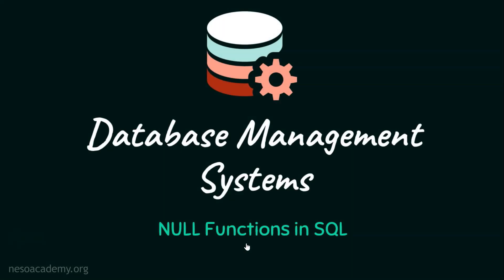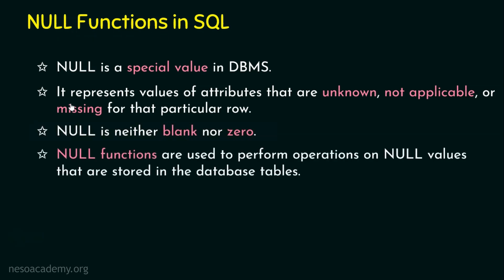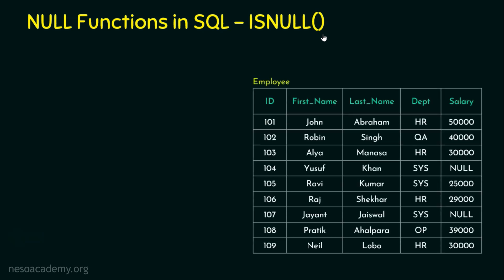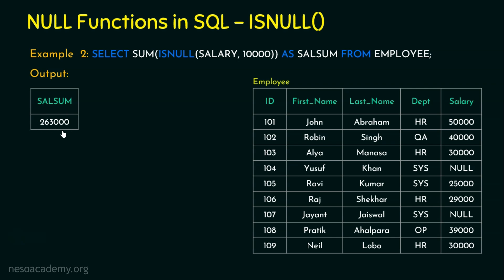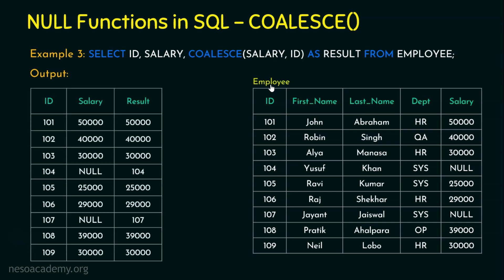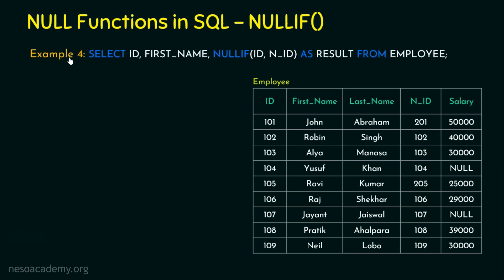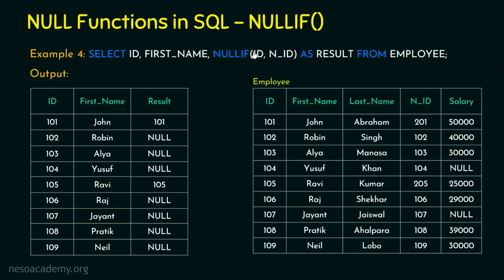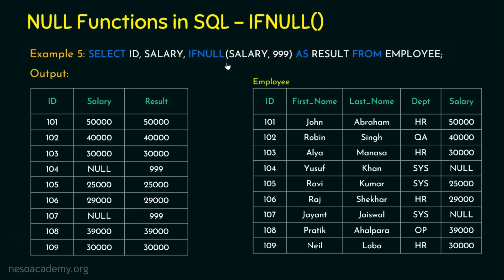NULL Functions in SQL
DBMS: NULL Functions in SQL
Topics discussed:
1. NULL Functions in SQL
2. ISNULL() Function in SQL
3. COALESCE() Function in SQL
4. NULLIF() Function in SQL
5. IFNULL() Function in SQL